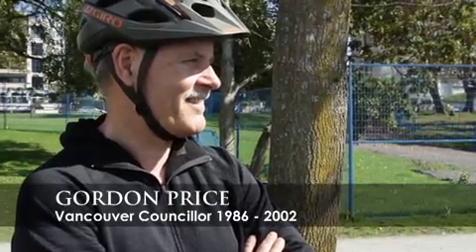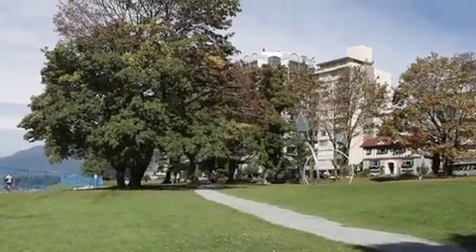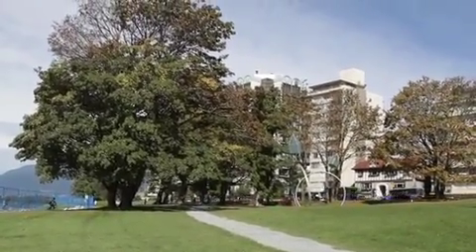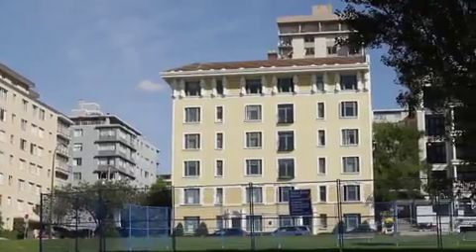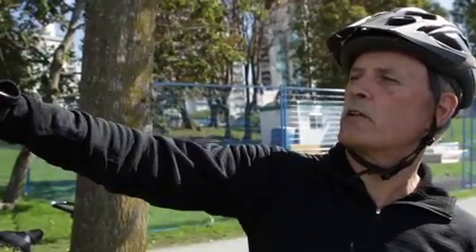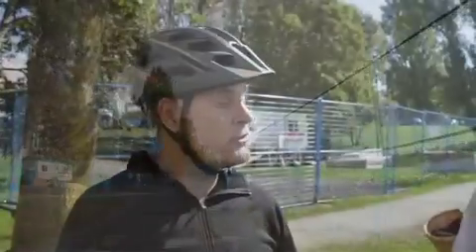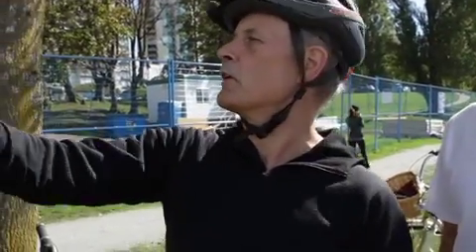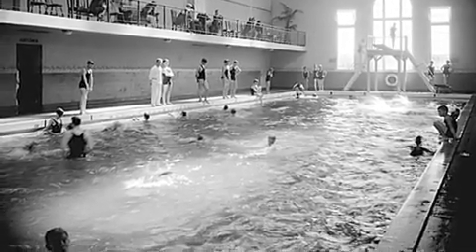James Schouw - Seawall Chronicles #18 - Gordon Price - The Kensington Curves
Seawall Chronicles is a project created by Vancouver designer and real estate developer James Schouw
This video series celebrates the interplay between Vancouver's natural and urban environments, including local interest, tourism and historical perspectives of experts and public figures. It features the world's longest public seawall, in Vancouver, British Columbia, Canada.
This episode features former Vancouver City Councillor Gordon Price, history of English Bay and Stanley Park, public consultation and city planning of seawall connections and Crystal Pool.